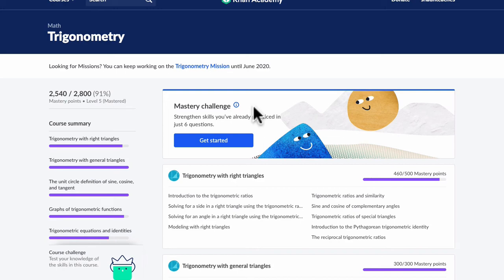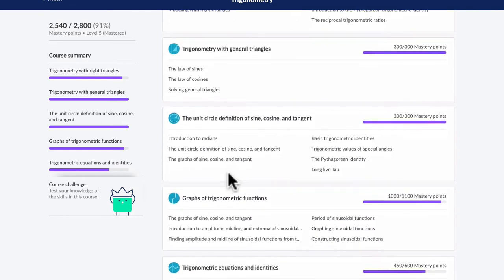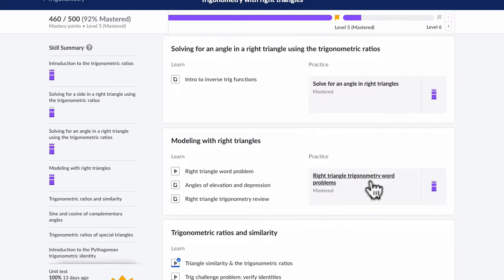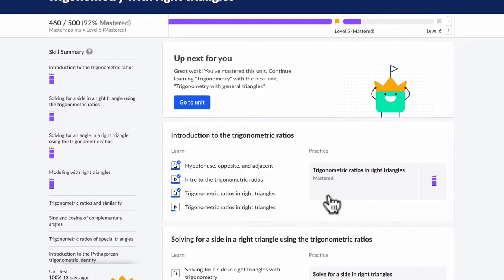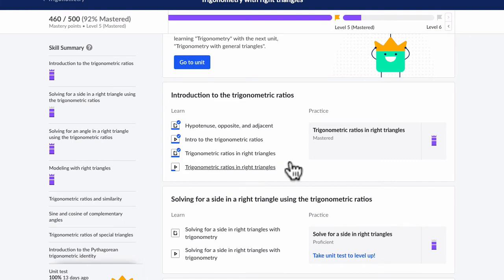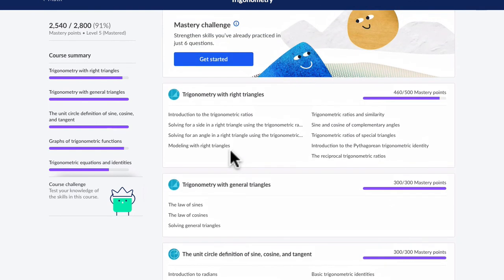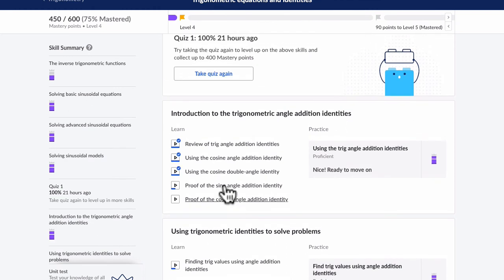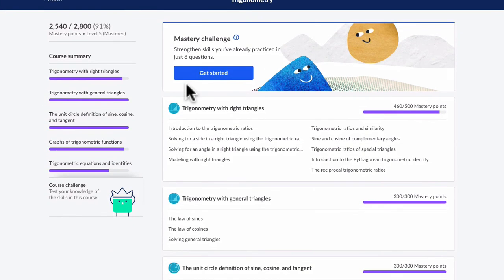00 Why am I making Khan Academy Videos by Shaun